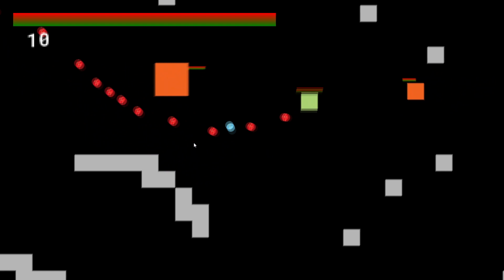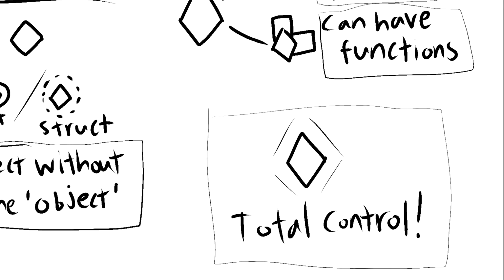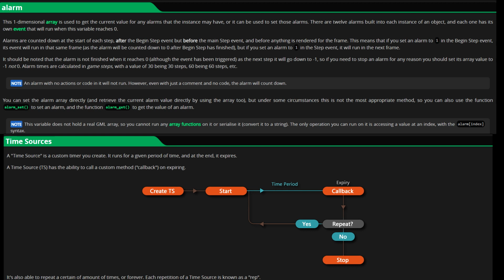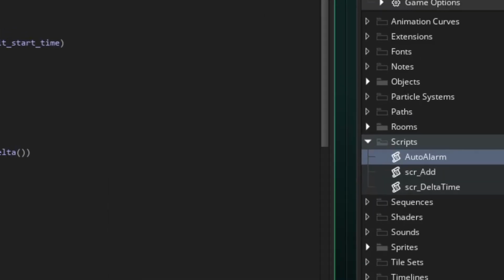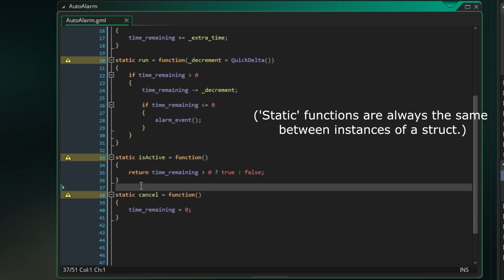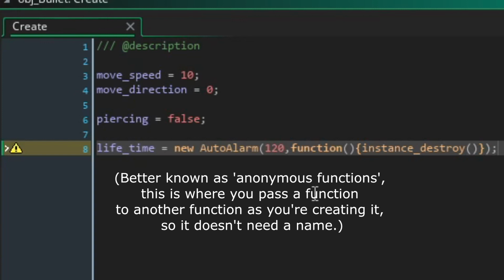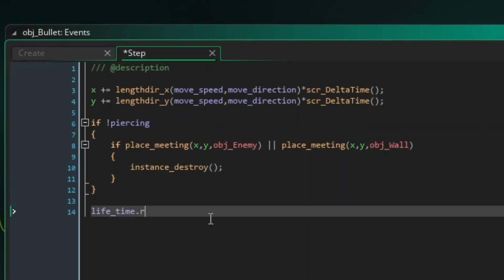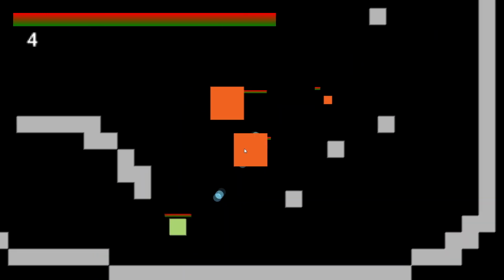STRUCTS! GameMaker Tutorial for Beginners || GameMaker FastTrack 9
Welcome to the GameMaker FastTrack! This is a rapid-fire series of videos aimed at getting total programming beginners up and running with GameMaker as fast as humanly possible.

I'm an indie gamedev who started on my journey thanks to friendly and informative tutorial videos, and I'm looking to pay it forward!